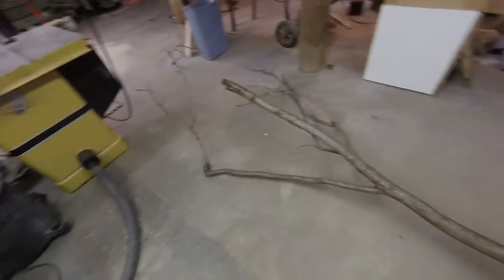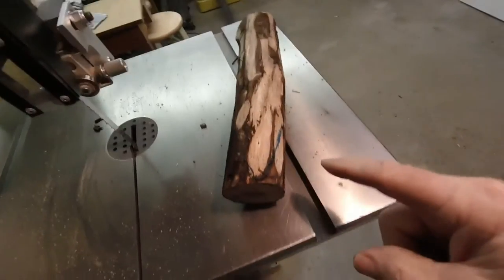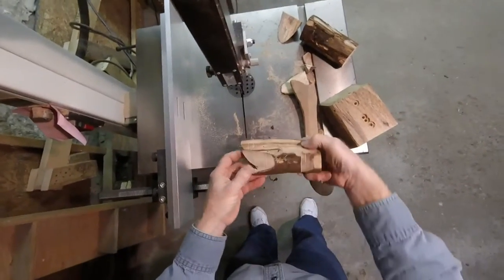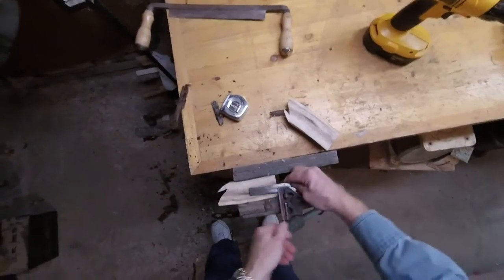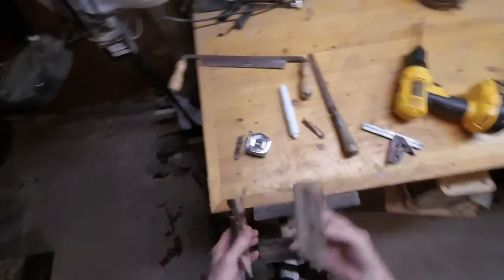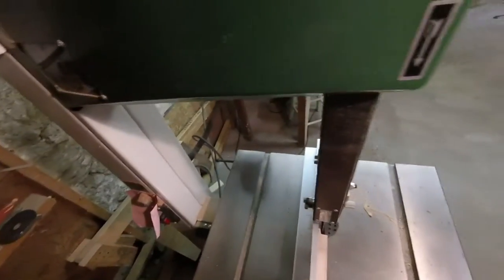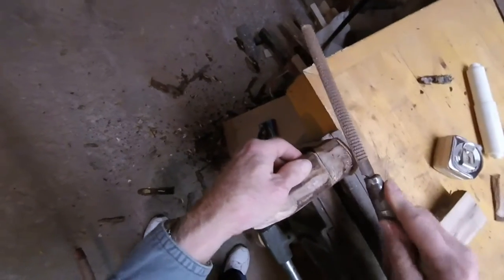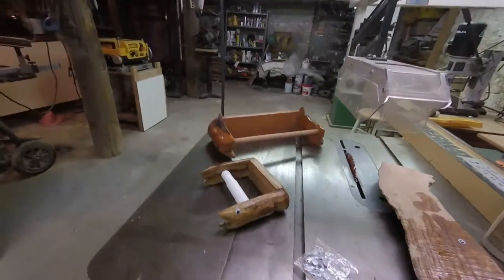Fish folk art toilet paper holder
How to turn a branch off a tree into something useful. Build a toilet paper holder for your lakeside cottage.